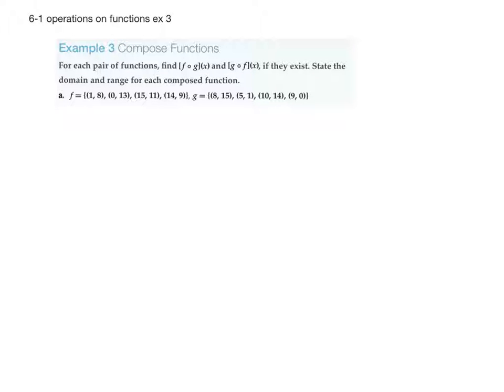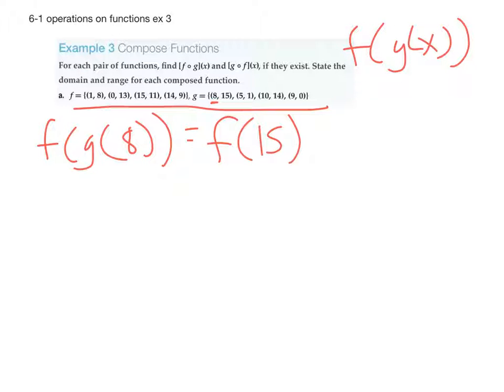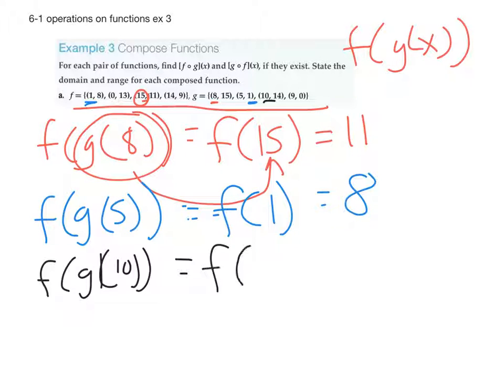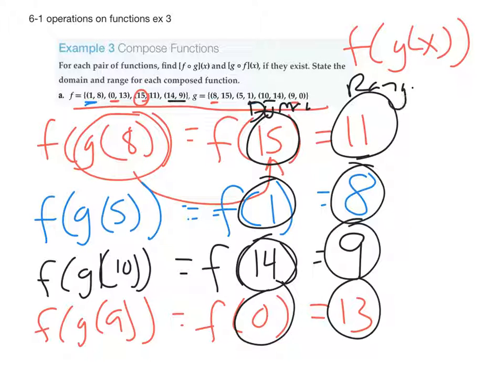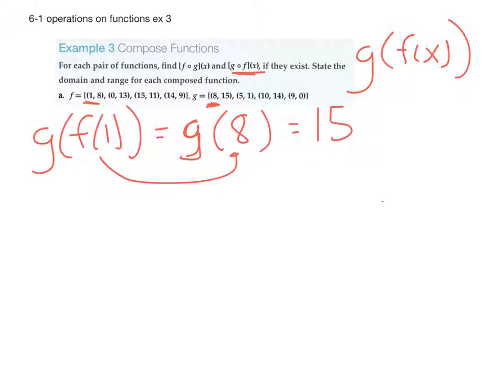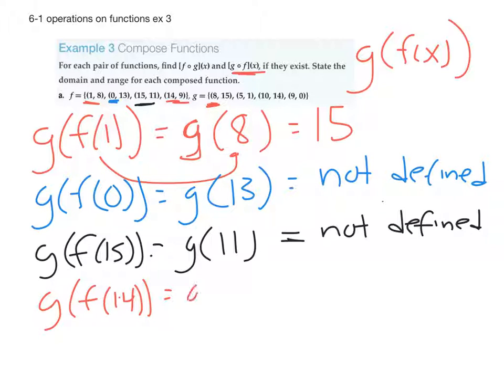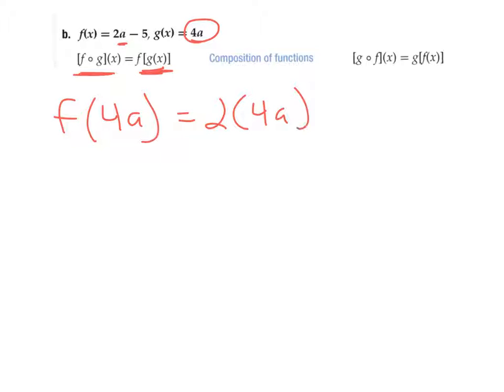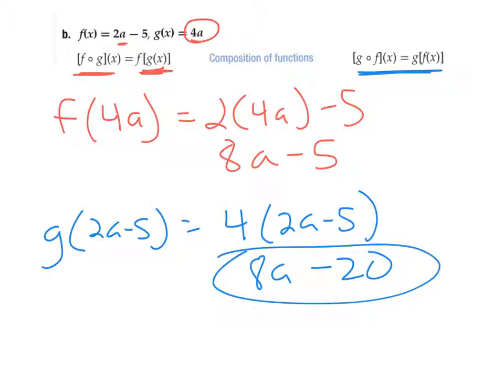6-1 operations ex 3 video